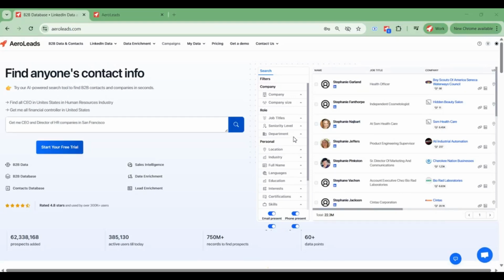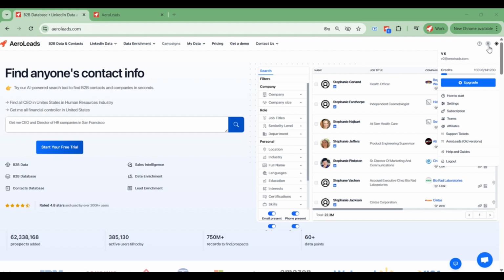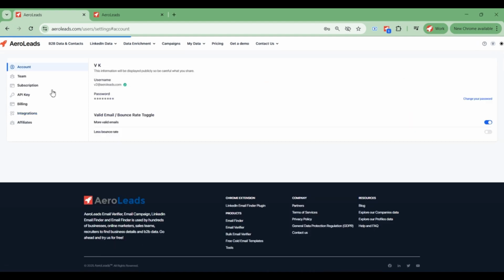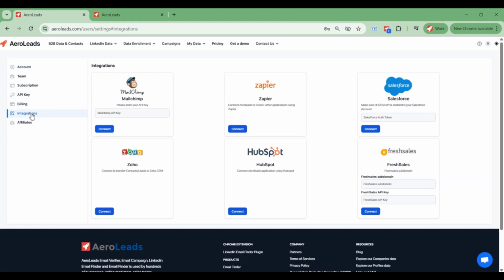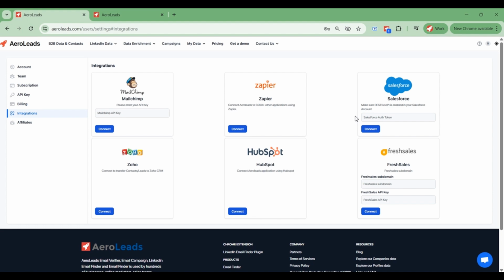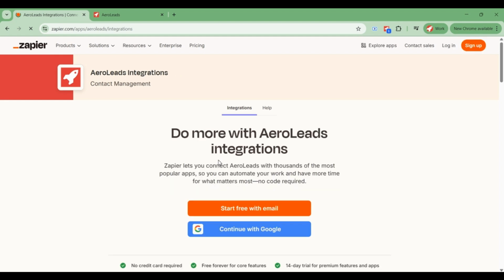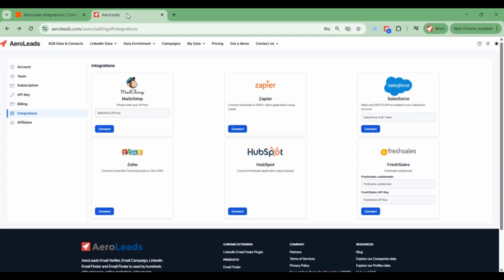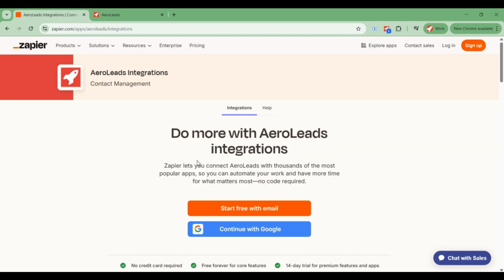AeroLeads Integration Tutorial: Push Leads Directly to Salesforce, Zapier, HubSpot, Zoho & More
Easily integrate AeroLeads with your favorite CRMs like HubSpot, Salesforce, Zoho, Zapier and more.
This quick tutorial shows how to connect and push leads directly into your workflow in just a few clicks.